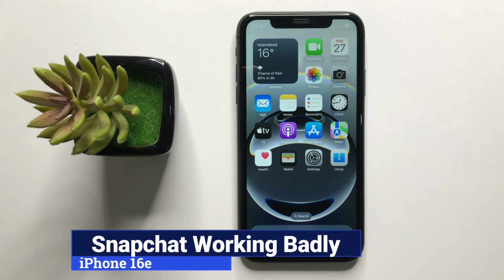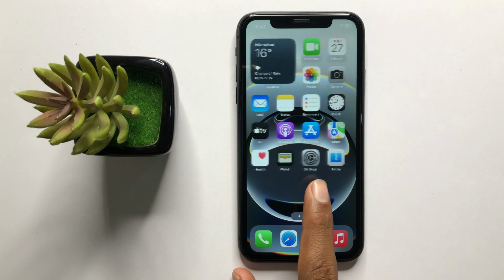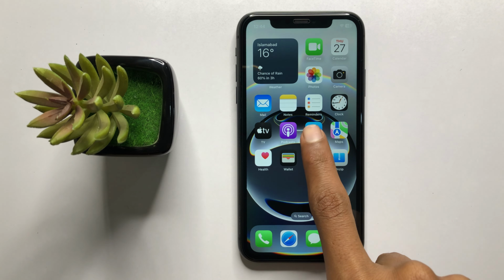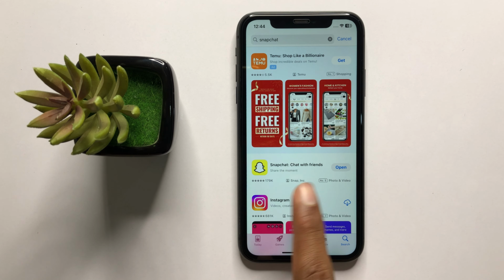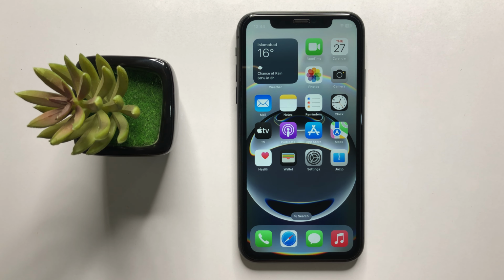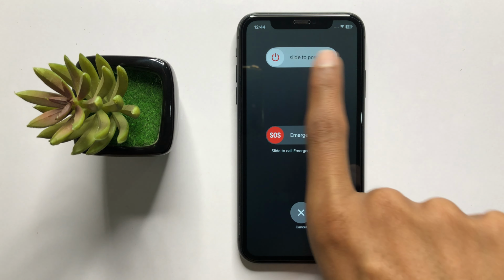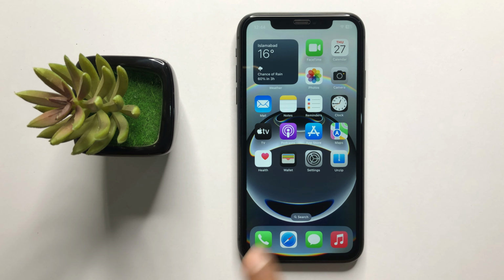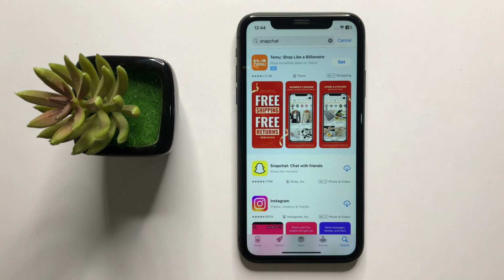Snapchat Working Badly on iPhone 16e